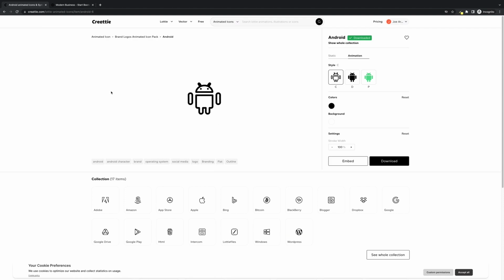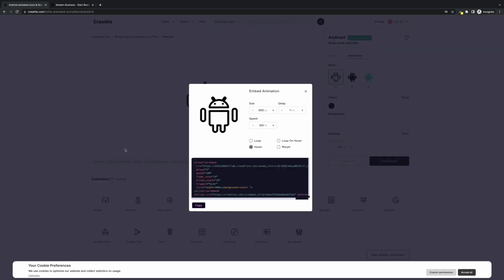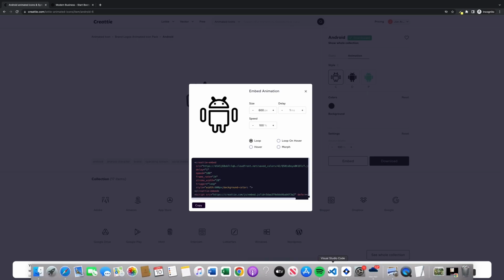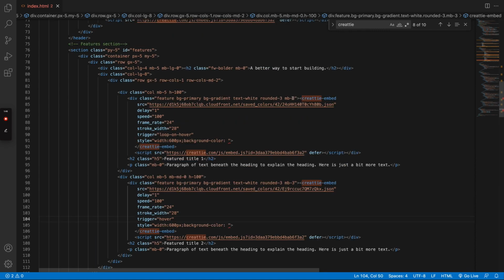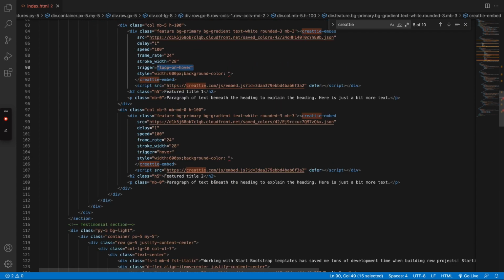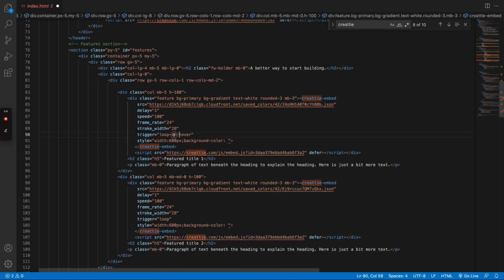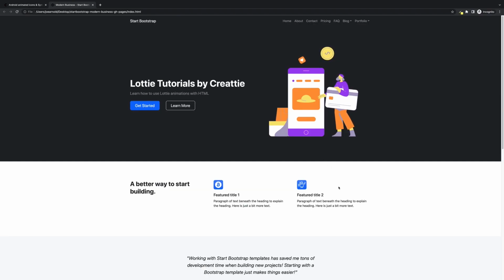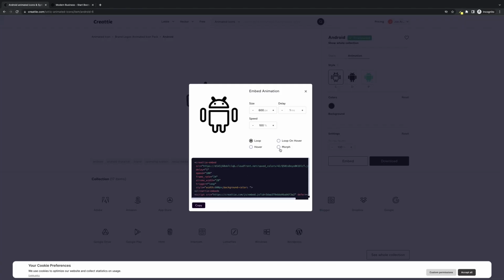How to Trigger Lottie Transitions | Creattie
Discover the power of Lottie animations.

 In this video we explore how to easily customize animation triggers for your websites and apps.

We'll guide you through choosing the perfect animation, selecting your desired trigger, and implementing it on your web page or CMS platform.